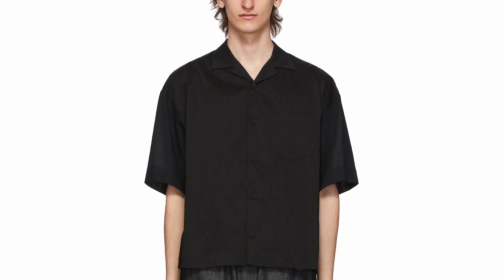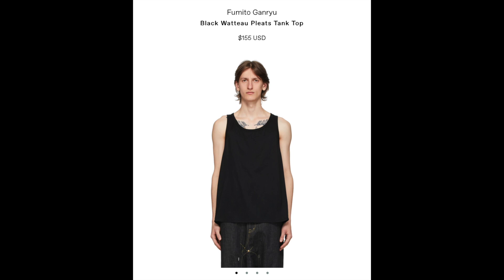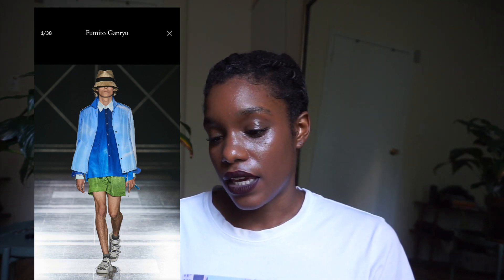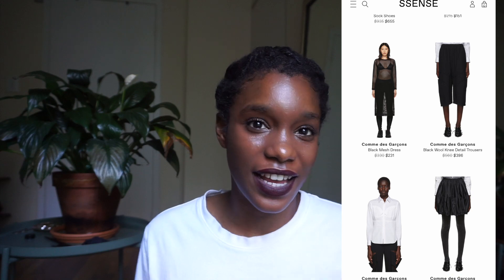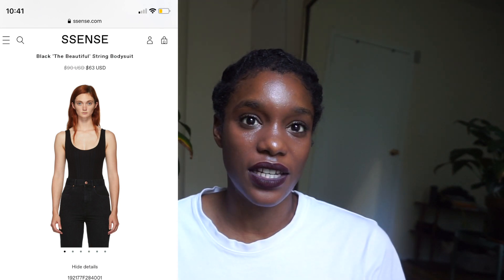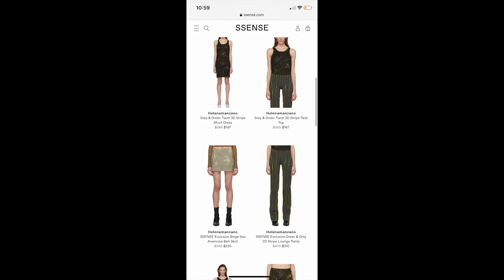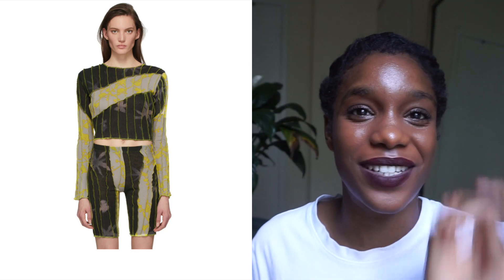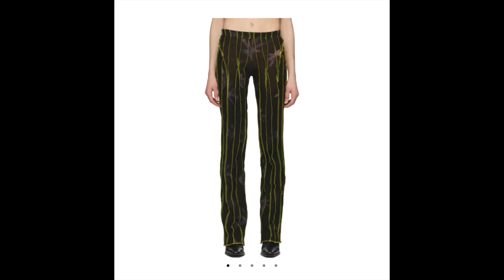Brands people don't talk about enough...Fumito Ganryu,Helenamanzano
Hey guys,

In todays video I wanted to highlight a couple brands I don’t hear about too often. Also, all of these brands carry some FIRE pieces! Check them out down below.